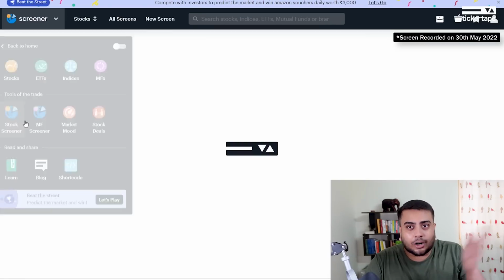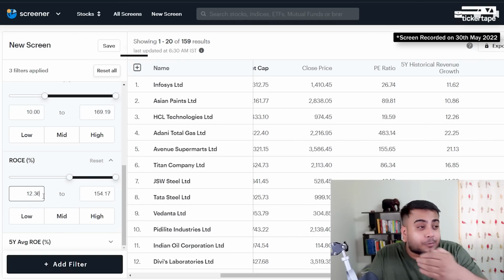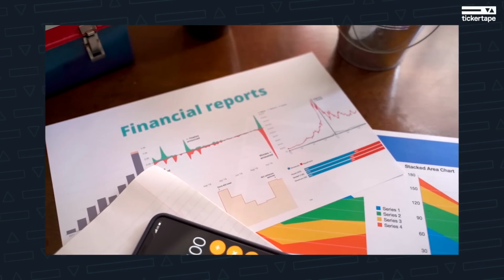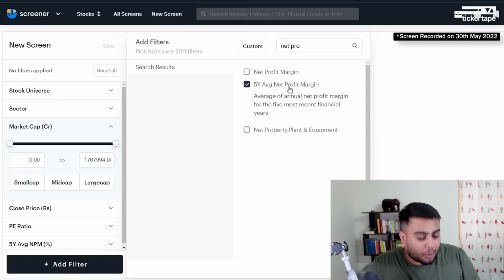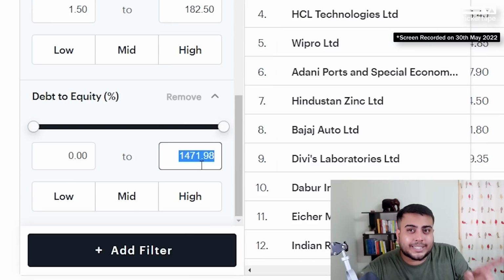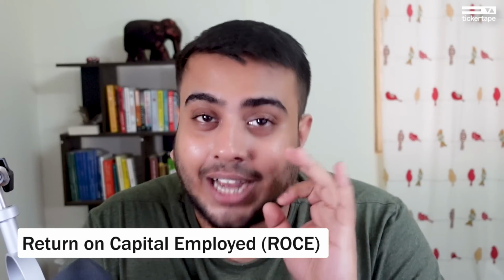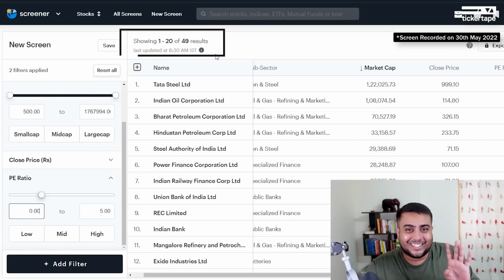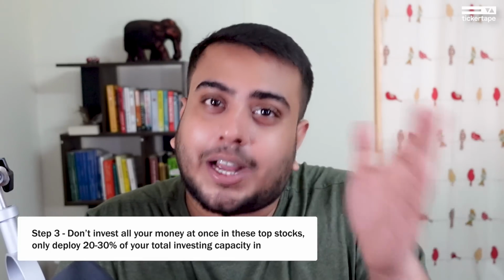How to Pick Stocks like a Pro in 10 Minutes | Stock Market for Beginners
In today’s day and age you have a lot of books, courses and videos on the art of stock picking, which makes your journey of investing in the highest quality companies very smooth. These books generally provide you with a set framework of the kind of metrics you would want to look at. They even provide proof of how this framework has generated good returns in the past.

In today’s video @anshumanfinance is going to show you 3 such investment techniques and how you could screen stocks like a pro using the metrics from these techniques. We recommend watching this video till the very end so you could learn to spend as little time as possible on making a list of financially high-quality stocks and spend more time researching about the company and it’s industry.

00:00 Intro
00:09 Coffee Can Investing
03:44 Warren Buffet Investing Style
06:53 The Magic Formula
10:01 Important Note

Want to know about interesting finance topics like bitcoin, NFTs , but short on time? - Quickies are here for you

Learn about stock market, economics and finance in Arthshaala Video Series